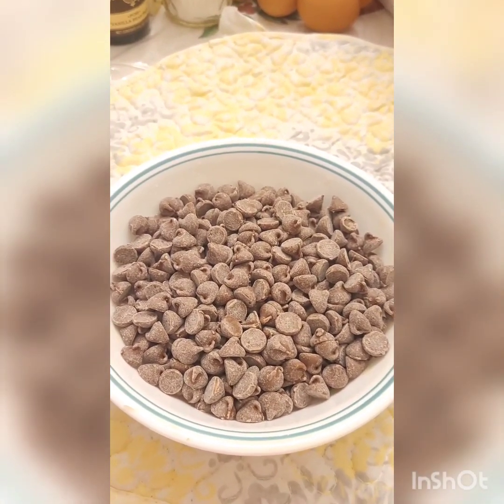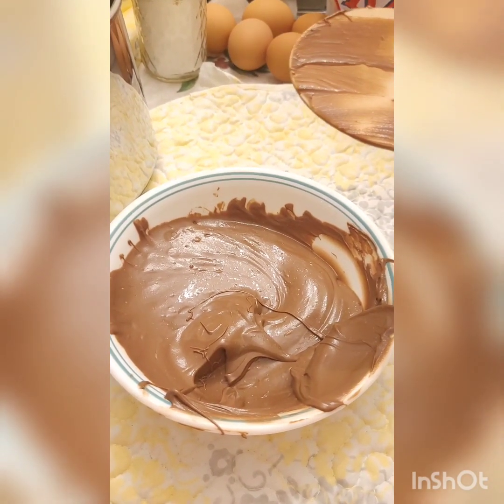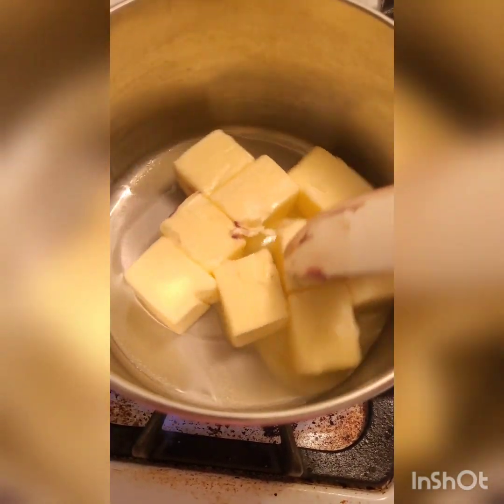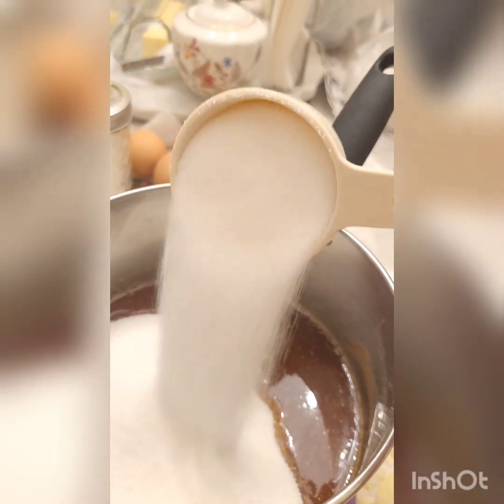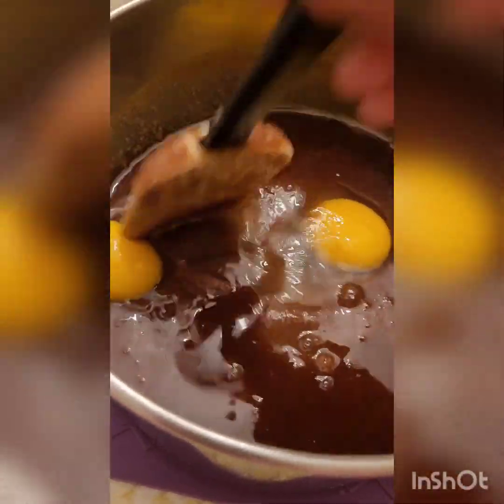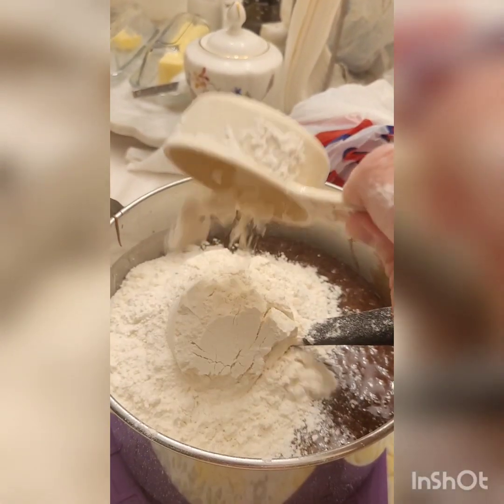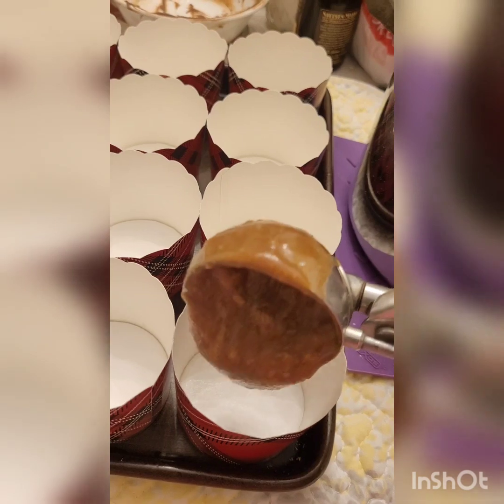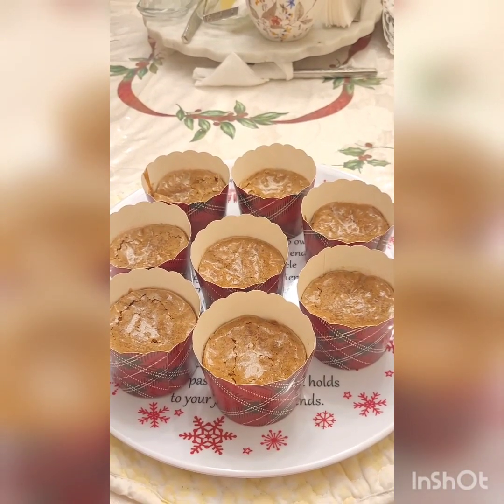Ultimate Fudgy Brownies